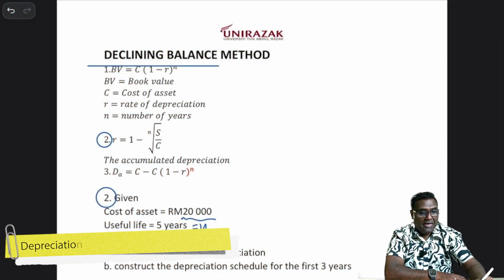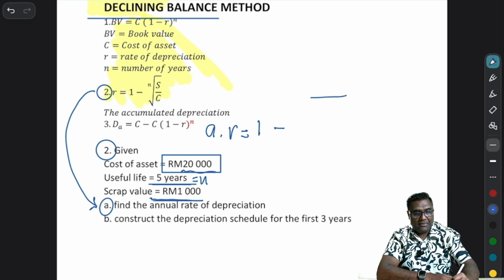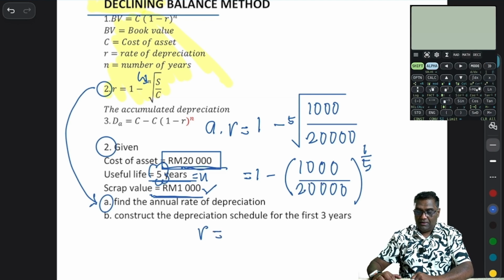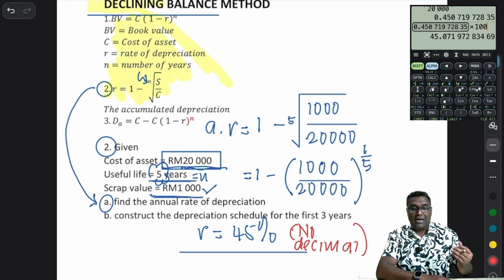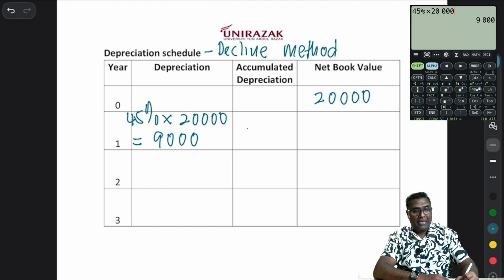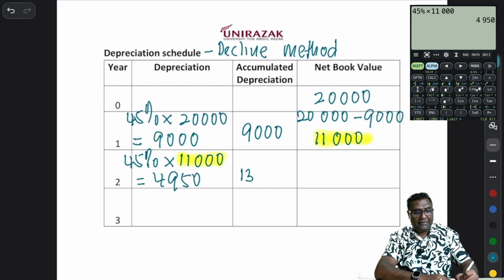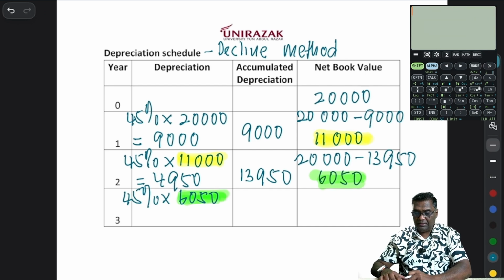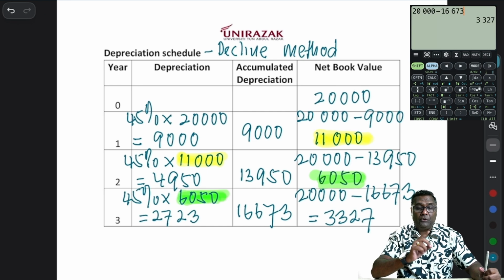Unit 7.2 Business Mathematics | Depreciation | Declining Balance Method